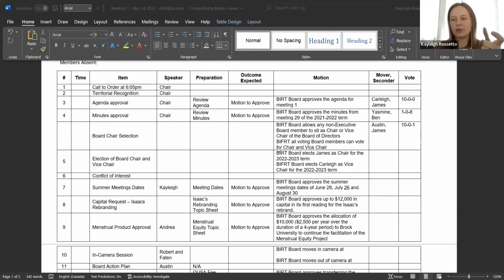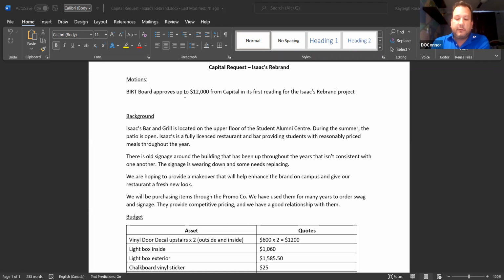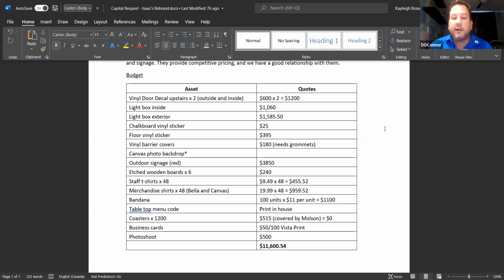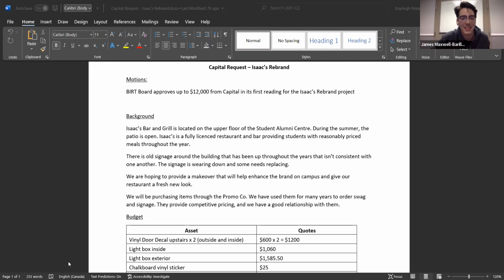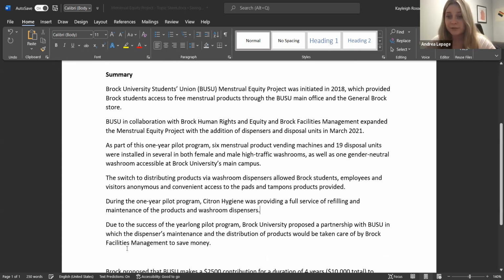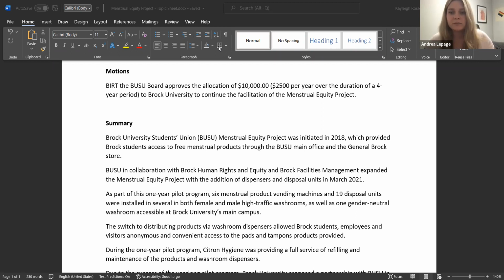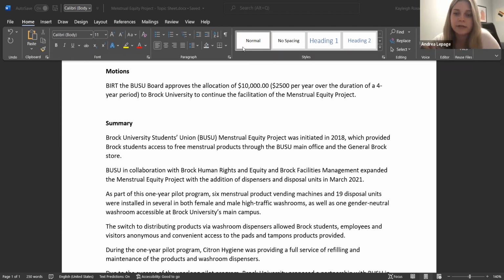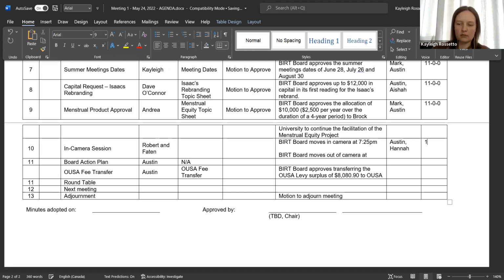BUSU Board Meeting 1, Part 2, May 24, 2022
The Brock University Students’ Union Board of Directors is a branch of elected student government within BUSU. The Board is the highest electoral body that governs over the legislative documents, human resource, financial and legal decisions within the Students' Union. The Board meets monthly throughout the year. for more information.